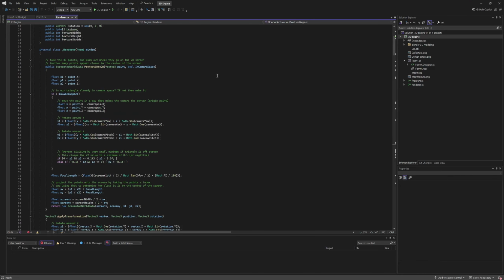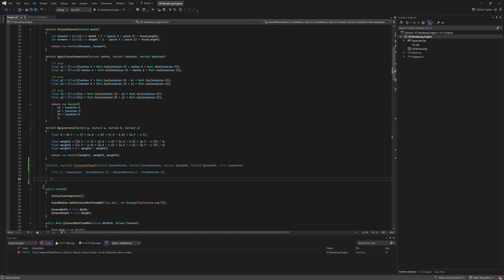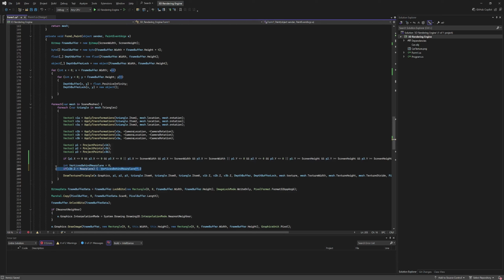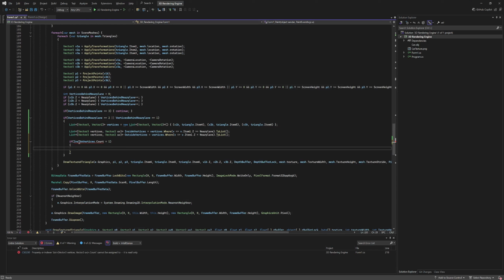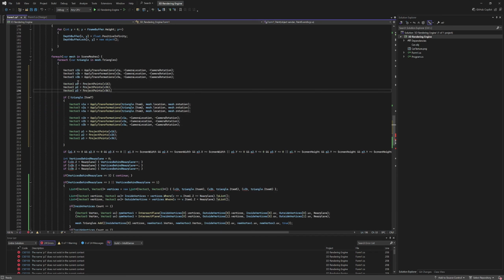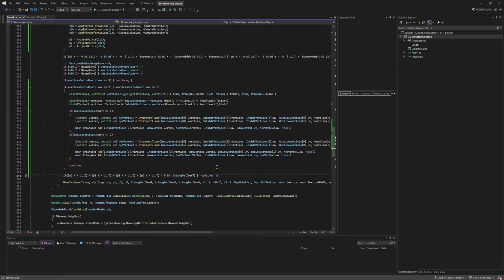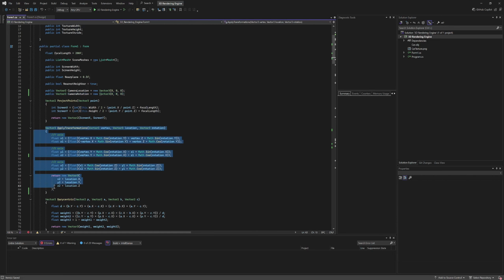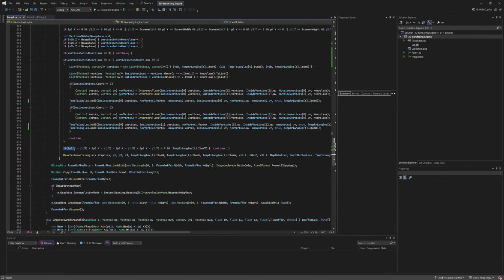C# 3D Rendering Engine Tutorial EP 6 - Nearplane Clipping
In this series, we learn to create a full 3D rendering engine inside of C# from scratch. In this episode, we will be improving our code to cut triangles along a near plane, skip triangles that are not visible to the camera, and fix 2 bugs that we have with object and camera rotation. This project will also be using NO libraries such as OpenGL, just the default Visual Studios forms app with Microsoft NET framework.

TEXTURE AND CAR MODEL IN EPISODE 2 DESCRIPTION